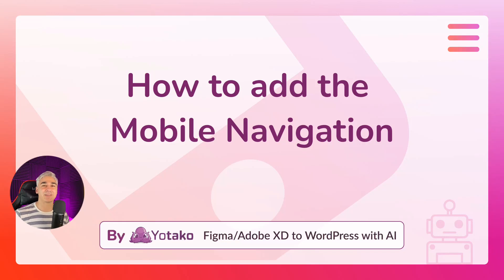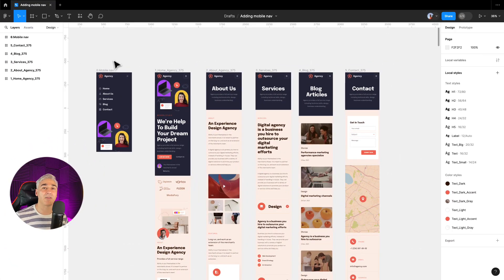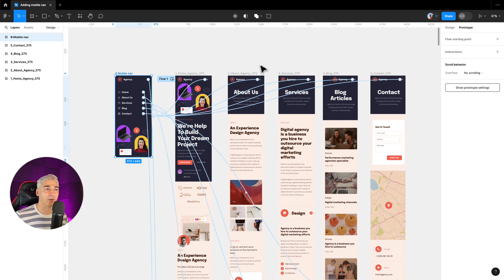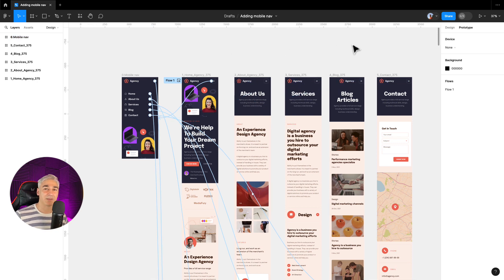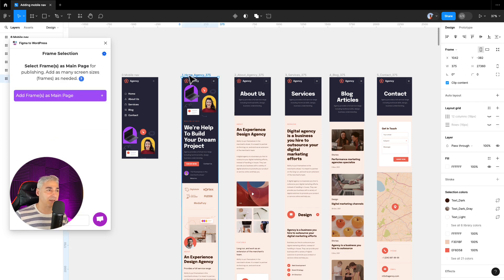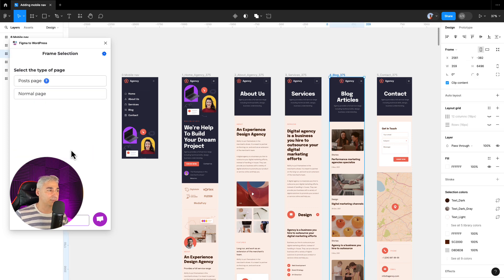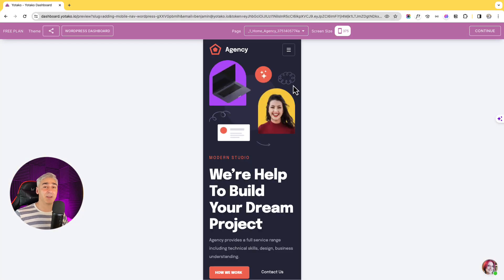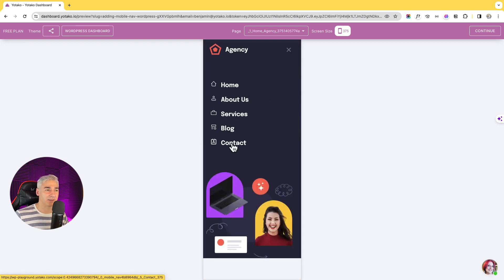Figma to WordPress AI - Short Tutorials 7/15: How to Add Mobile Nav Artboard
FIGMA TO WORDPRESS - Short tutorials

The Figma to WordPress AI plugin lets you effortlessly create WordPress websites and templates directly from your Figma designs. No coding needed, and it's free forever!

In this Short Tutorial, we'll guide you through adding a mobile navigation artboard to your Figma design, ensuring your website looks and functions perfectly on smaller screens. It's a crucial step for a mobile-friendly user experience.

Want to see the full magic of Figma to WordPress AI? Check out how to create a complete website in just 5 minutes